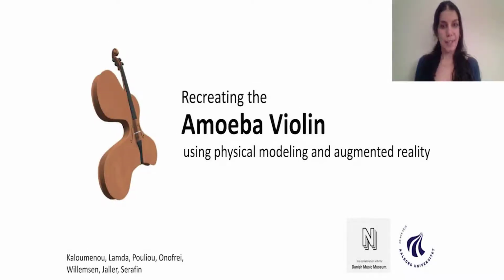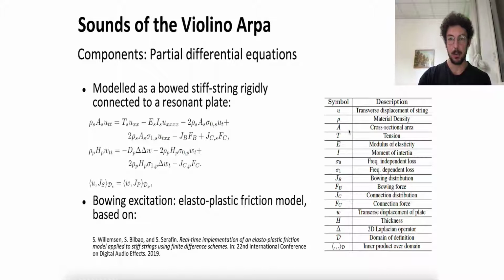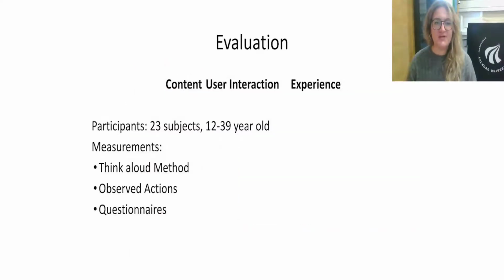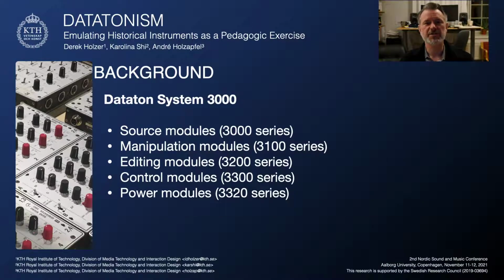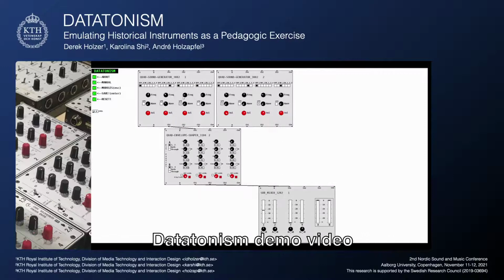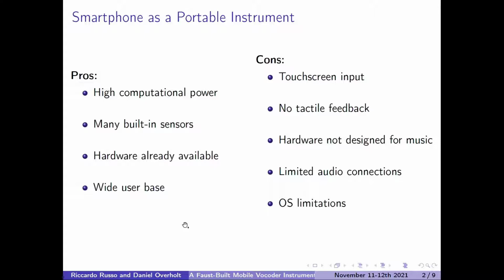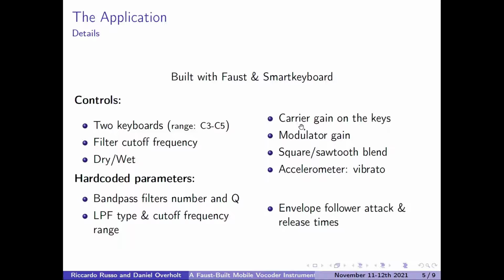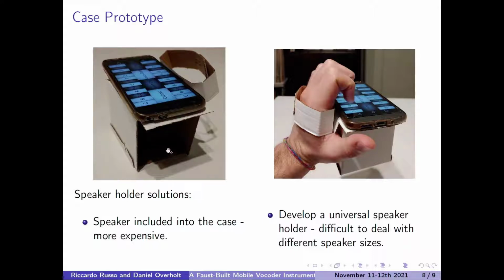NordicSMC 2021 Session 5 - Sound Synthesis